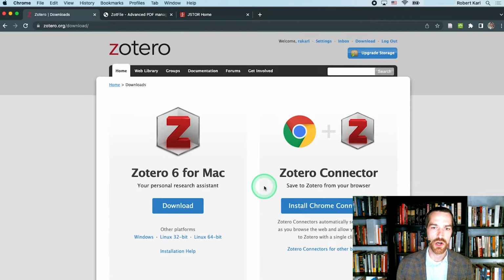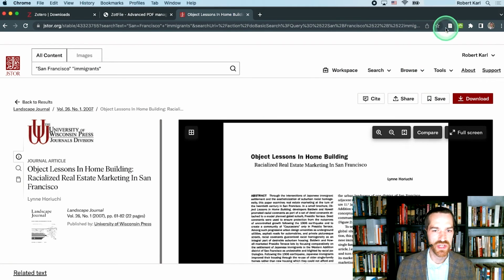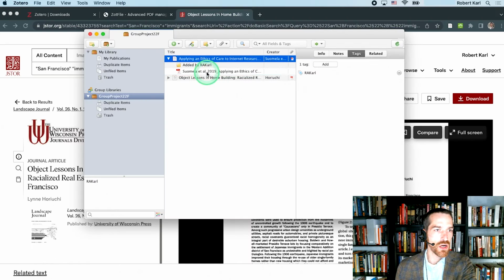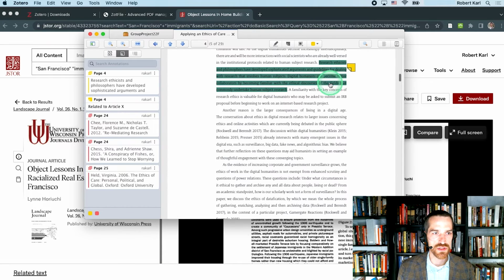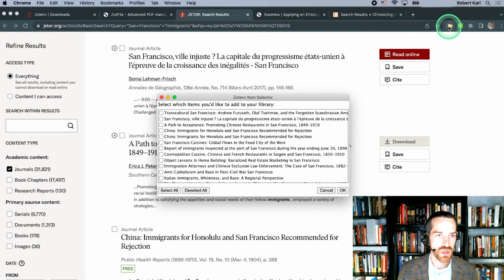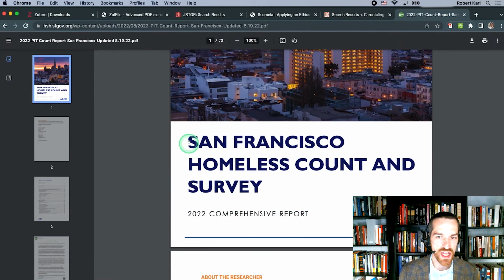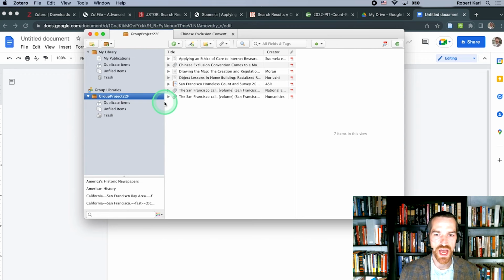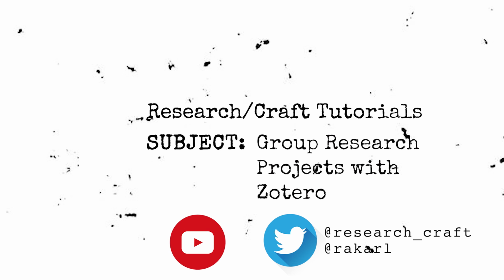Group Research Projects with Zotero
This Research/Craft Tutorial demonstrates how to conduct research for group projects in Zotero, a free, open-source citation and file management platform. Robert Karl walks through entering sources into Zotero, cleaning them up, adding annotations and taking notes with collaborators, and then generating citations and a bibliography for the final write-up.

This is the second video in a series. Part 1, on setting up a Group Library in Zotero, is available

2:00 Part 1. Finding & Adding Sources
5:29 Part 2. Annotating Sources & Taking Notes
14:45 Part 3. Creating Citations & a Bibliography

Production and editing assistance from Marya Lykova (Instagram: @maashroom).